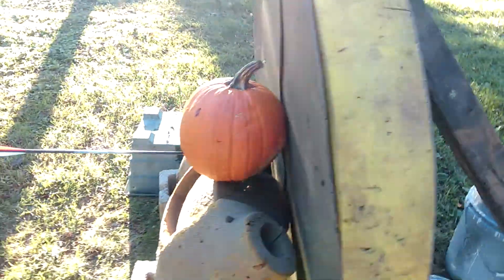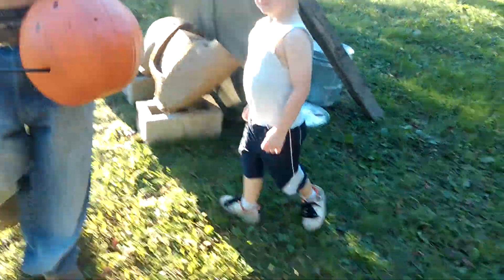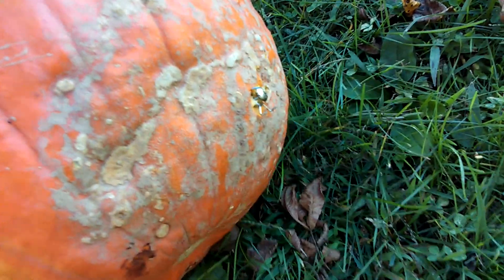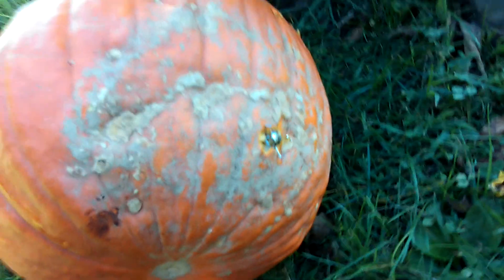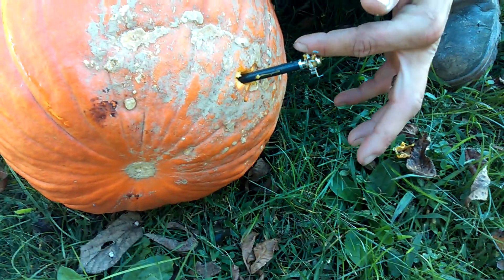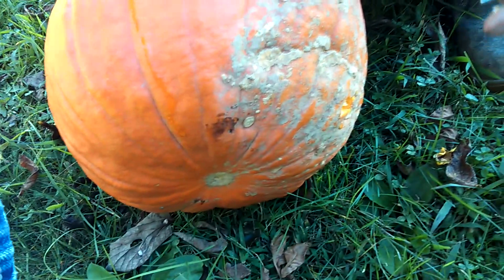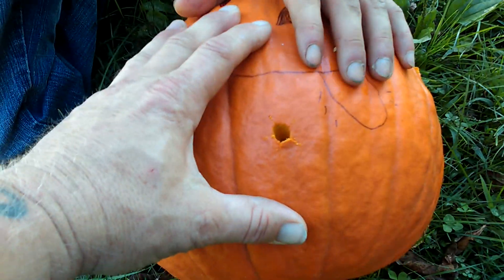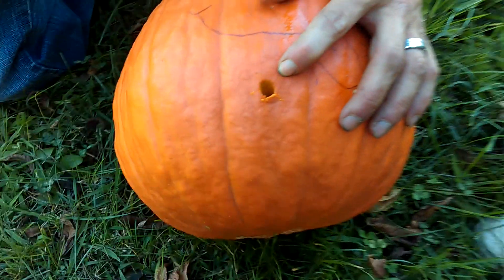Carbon Express shocker 100 grain small game tip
My buddy shooting a small game tip into a pumpkin Carbon Express shockers 100 grain